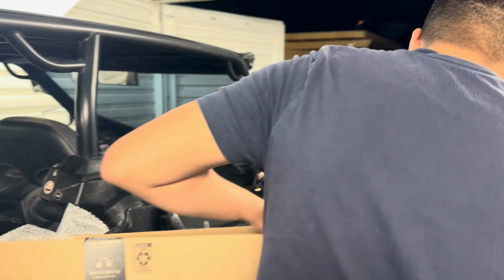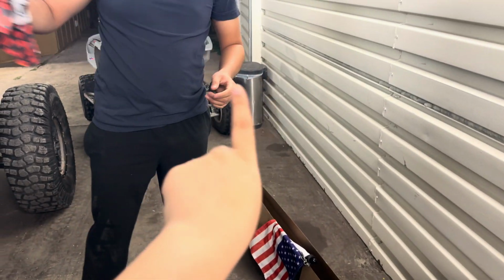Installing new led whips on the x3